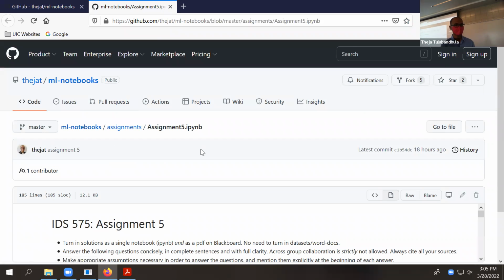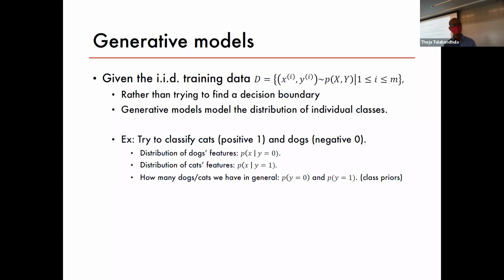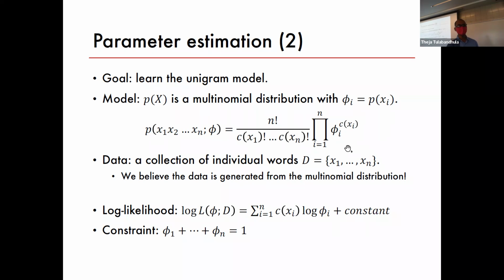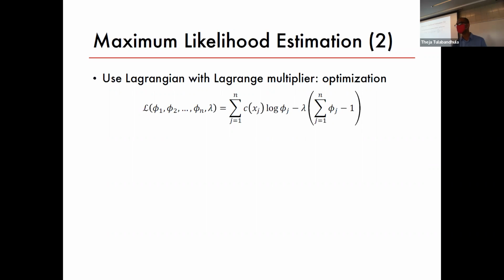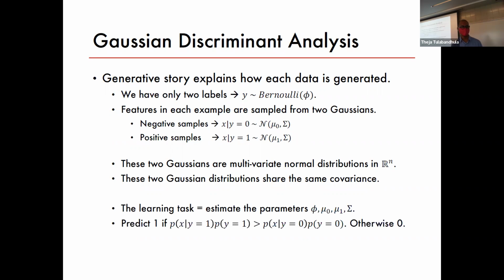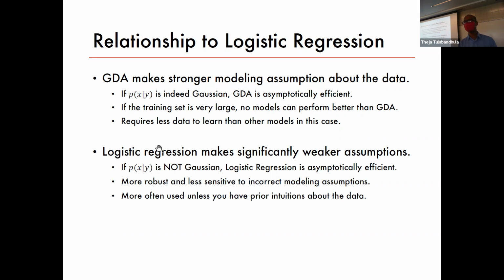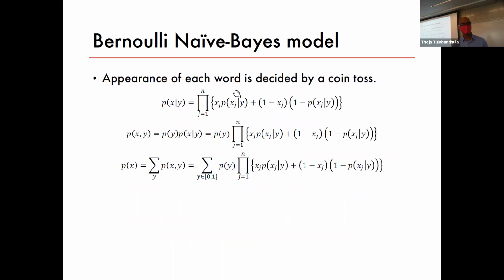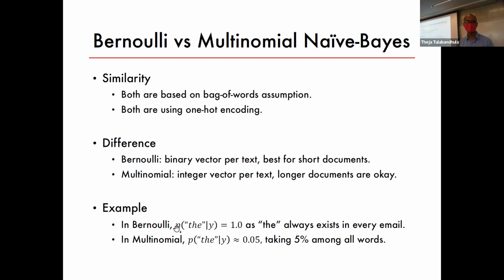Machine Learning and Statistical Methods for Business Analytics L9 (Spring 2022)